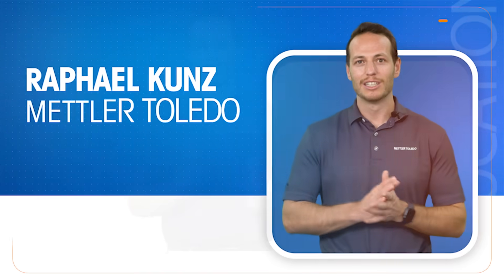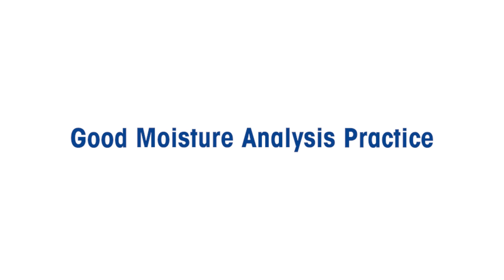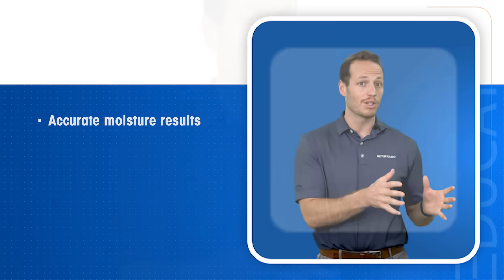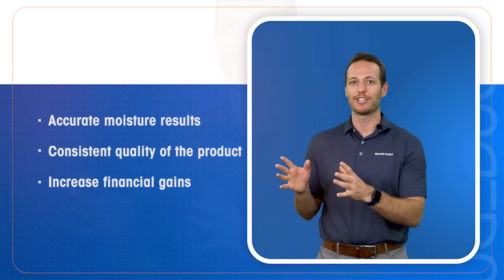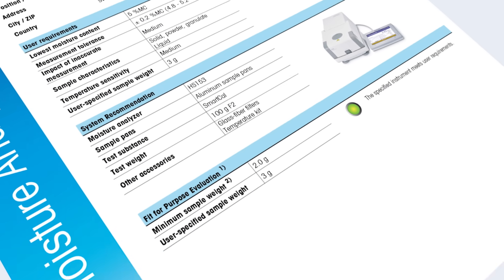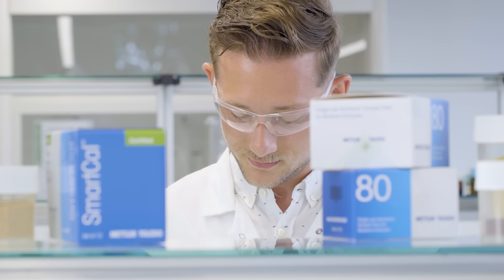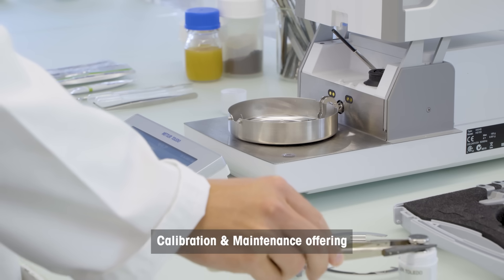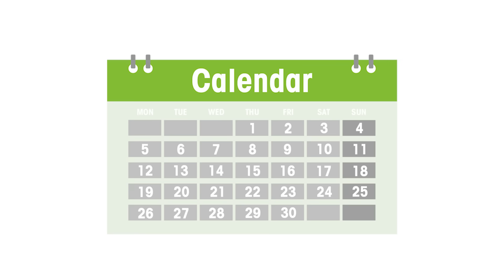Good Moisture Analysis Practice - How to Choose the Right Moisture Analyzer?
The Good Moisture Analysis Practice (GMAP) Recommendation by METTLER TOLEDO helps you find the right moisture analysis solution based on your specific process requirements. The recommendation provides you with expert knowledge before making a purchasing decision. The service is free of charge and takes only a few minutes.

00:06 What is GMAP?
00:52 How can GMAP help me?
02:49 How to get a GMAP Recommendation?